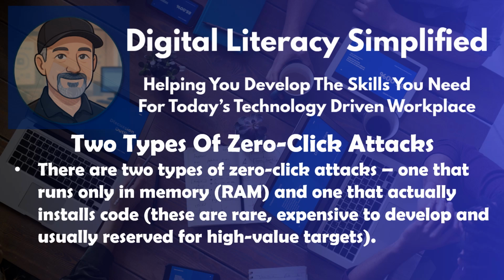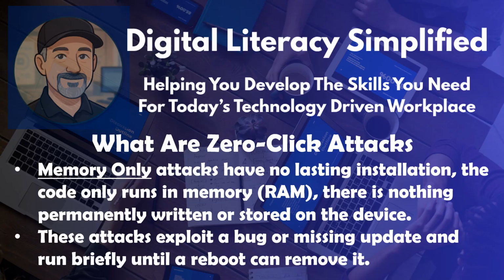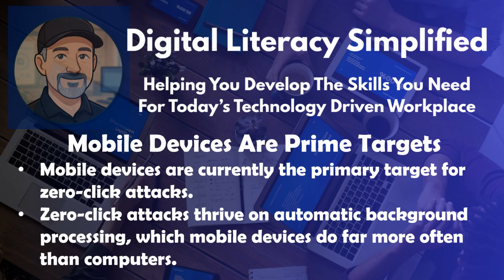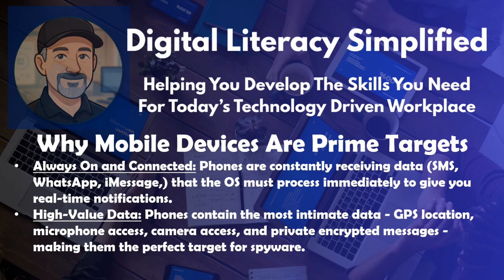You Can Get A Virus Without Clicking - Zero-Click Attacks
In this video we'll look at Zero-Click attacks.  These attacks should be a concern for anyone using a computer, smart phone, or tablet to access social media or surf the Internet.

Zero-Click Attacks are highly sophisticated cyberattacks that target vulnerabilities in apps that process incoming data automatically (messaging apps, email clients, network services). They  compromise a device or application without requiring any interaction from the user - no clicking links, no opening attachments and no downloading files.

These attacks don’t fit neatly into “malware” or “phishing” - they’re better understood as a category of attack technique that can use malware but doesn’t rely on user interaction like phishing does.  Many zero-click attacks deliver or install malware (e.g., spyware payloads), so in a sense the Zero-Click attack is the delivery method, while malware is the payload delivered to the device.

These attacks exploit vulnerabilities in how software automatically processes incoming data (e.g., parsing a message, rendering a thumbnail). Because they bypass user-level interaction, they are exceptionally difficult to detect and prevent.

Be sure to watch until the end of the video to learn how to remove the malicious code from your device that was installed by the attack.

0:00 Zero-Click Attacks
0:20 What They Are & How They Work
2:23 Attack Targets
4:00 How They Happen
4:48 How To Protect Against Attacks
6:00 Detection & Response
6:32 In Summary

Are you looking to master Digital Literacy and develop job skills without feeling overwhelmed by technology? Are you a small business owner who needs to learn AI or Cybersecurity? Maybe you're one of those people who "hate" tech tutorials but need to learn new skills like Windows 11, MS Office and Cloud Computing to find a new job?  If you said yes to any of those questions, you’re in the right place!
Digital Literacy Simplified is here to help you develop the essential Digital Literacy skills you need to be successful in today’s technology-driven workplace. Our goals is to help you master the tech, land the job and advance our career!
We utilize a blend of professional expertise, Internet research and AI tools to produce our videos. To provide clear visual examples while protecting privacy, this channel utilizes AI-generated imagery. We believe in the responsible and transparent use of AI tools to enhance digital education. As cybersecurity attack techniques evolve, defenses must also be continuously updated, information in our videos is intended to help viewers improve their digital security. Use the information in our videos as a guide only and make any changes and updates to your devices at your own risk.